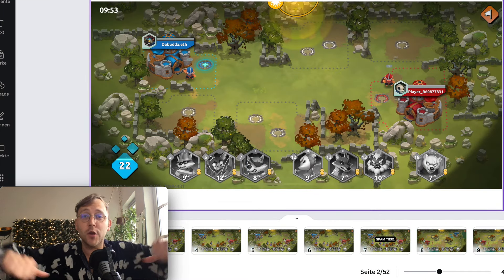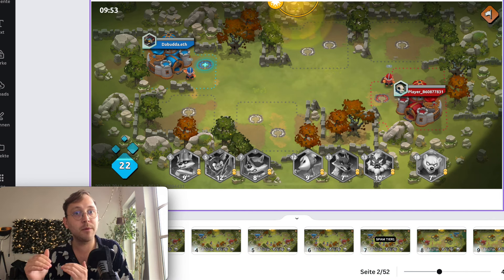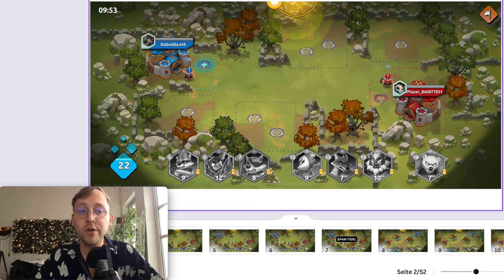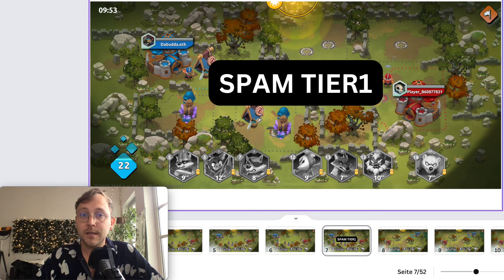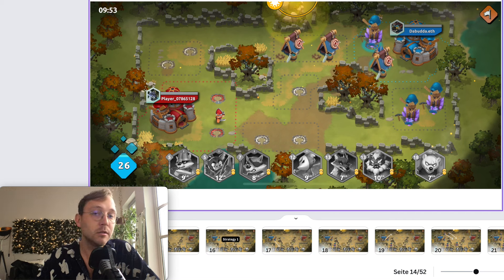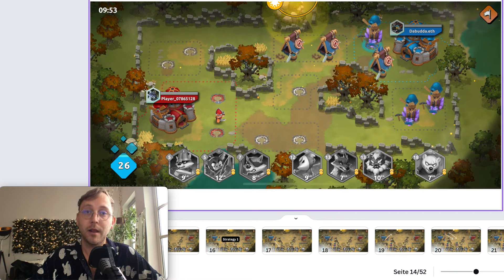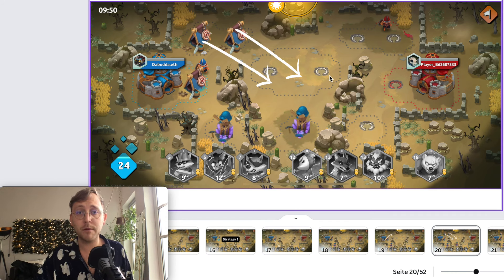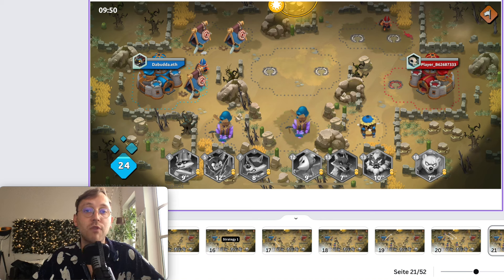Different map different Strategy | Wild Forest Strategy Part 1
In This video i will will explain the step by step strategy that comes with each map!